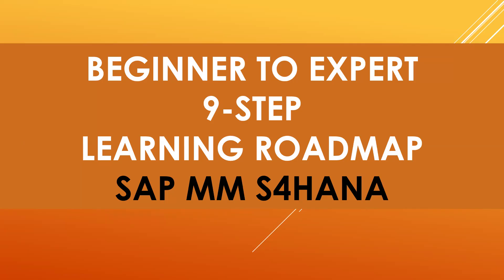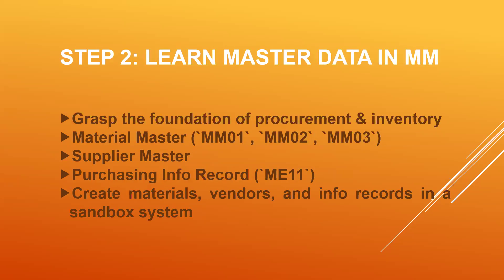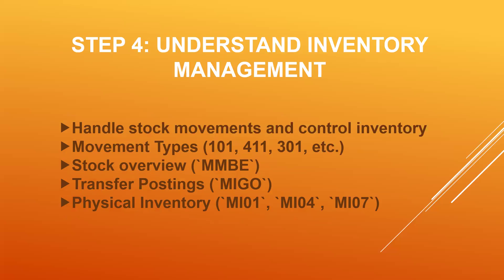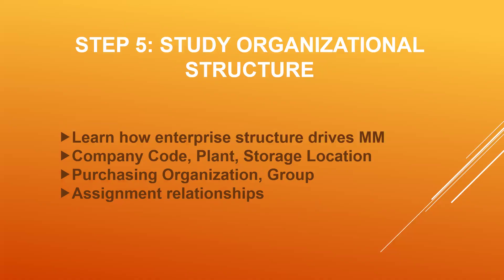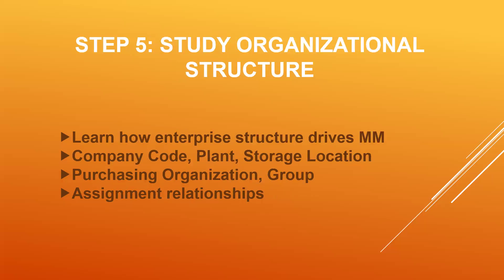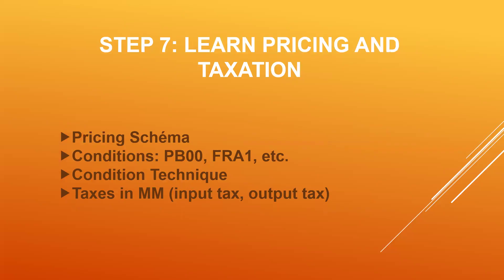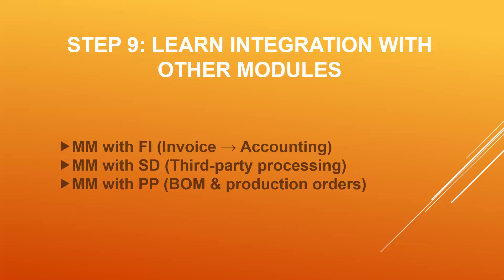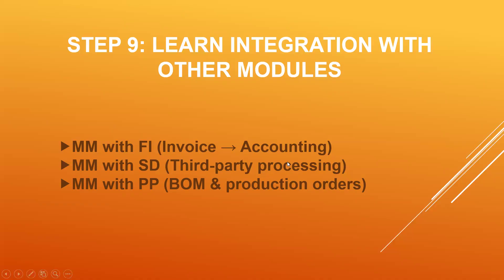sap mm learnings roadmap | steps to become sap mm consultant | beginner to expert sap mm consultant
SUPPLY CHAIN
create purchase order
learntowin
learn sap
learn2win sap
learn to win sap
learntowin sap
create sales order
Purchasing Department
Quality Department
Stores Department
Production Department
Sales Department
Finance Department
Maintenance Department
Purchasing Department:
Purchase Order
Goods Receipt
Quality Inspection Department:
Inspection
Inspection lot
Close Inspection lot
Store Department:
Transfer Request
Transfer Order
Confirm Transfer Order
Production Department:
Production Order
Close Production Order
Sales Department:
Sales Order
Customer Delivery
Customer Billing
Finance Department:
Accounts Receivable
Accounts Payable
Plant Maintenance:
Repair Order
Close Order
learn2win sap
learntowin sap